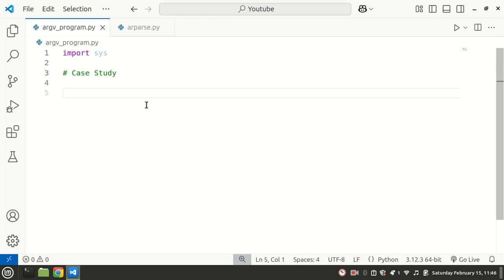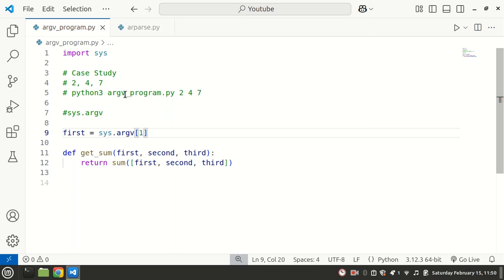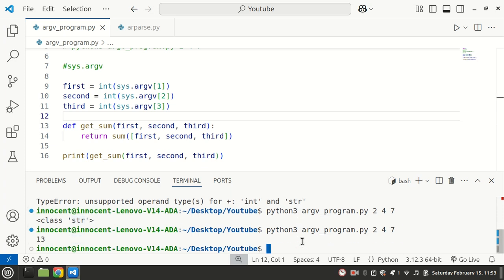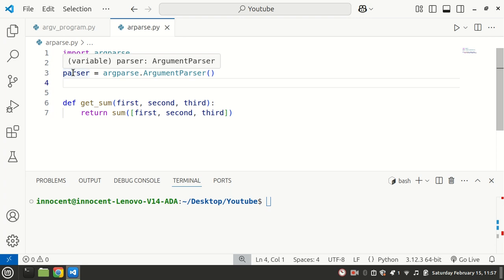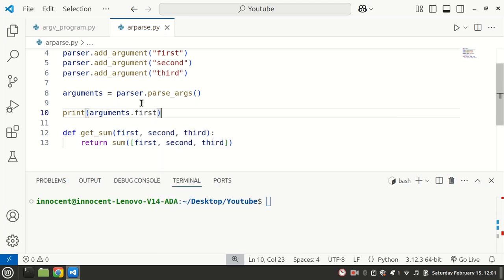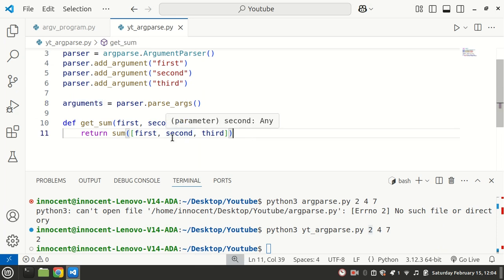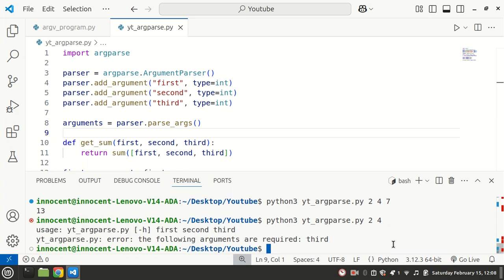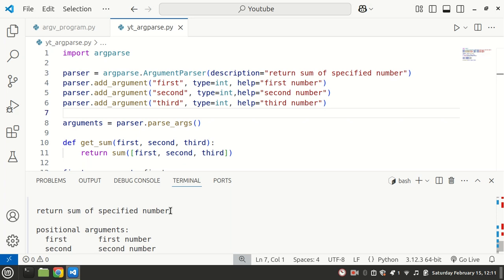Python CLI Made Easy: argparse vs. sys.argv Explained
🚀 In this video, I’ll show you why sys.argv isn’t the best way to handle command-line arguments in Python and why you should be using argparse instead!

🔹 What You'll Learn:
✅ How sys.argv works and its limitations
✅ Why argparse is better for handling arguments
✅ A step-by-step guide to writing a clean and user-friendly Python CLI script
✅ How to add flags, default values, and help messages automatically